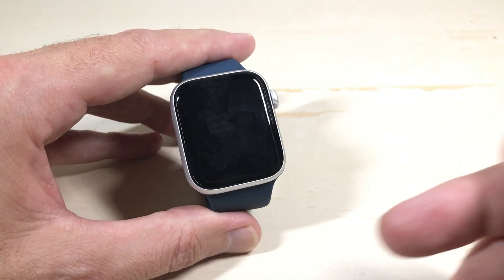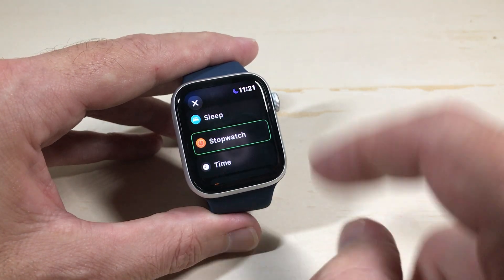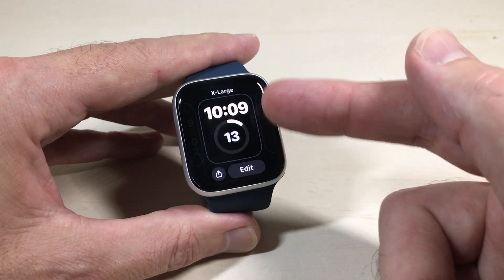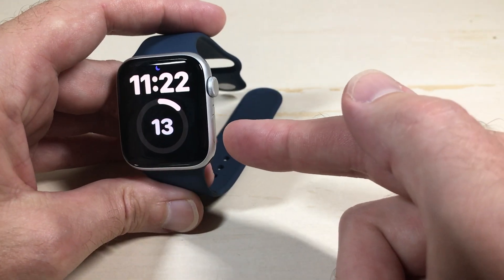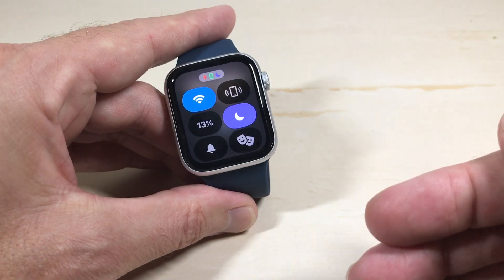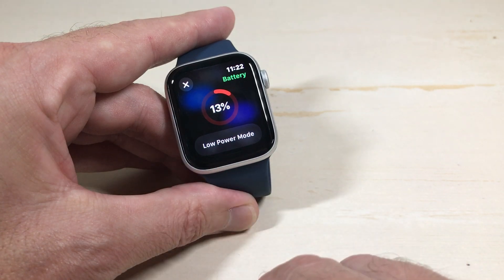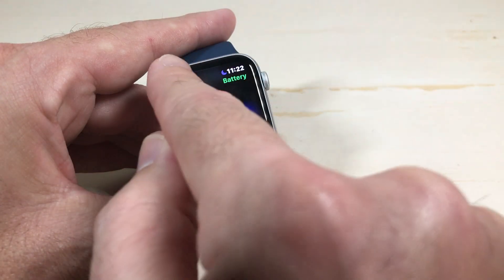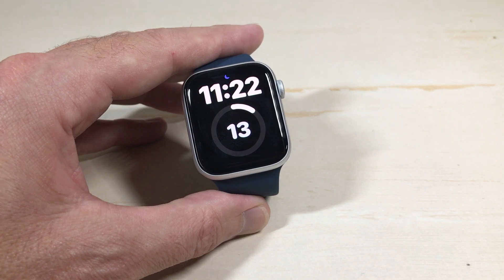Apple SE 2 | How to check battery level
How to check your battery level / remaining power on your Apple SE (2nd generation)